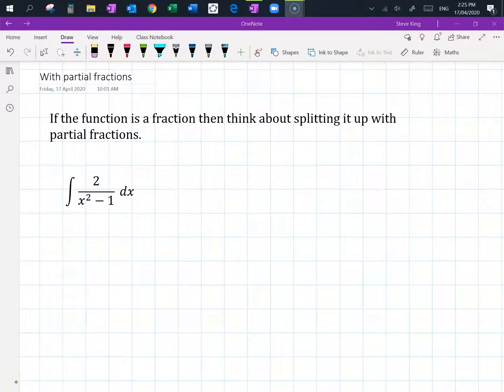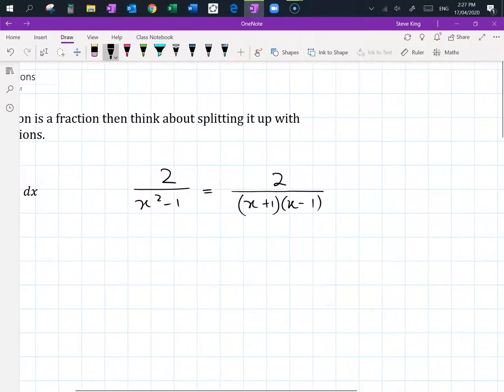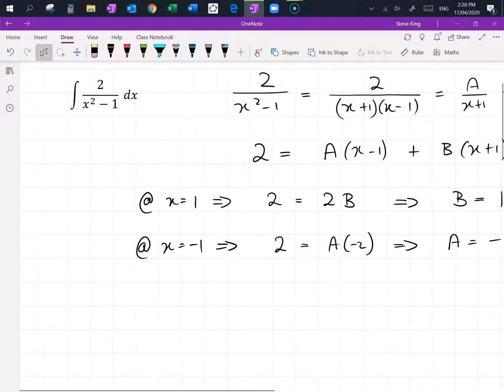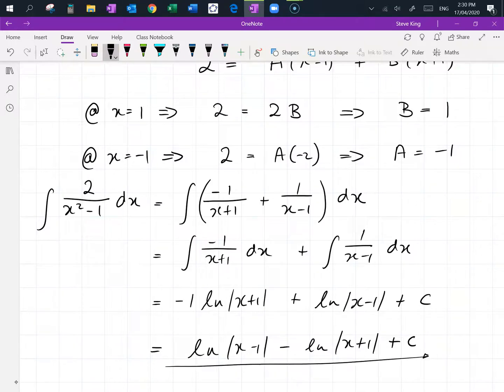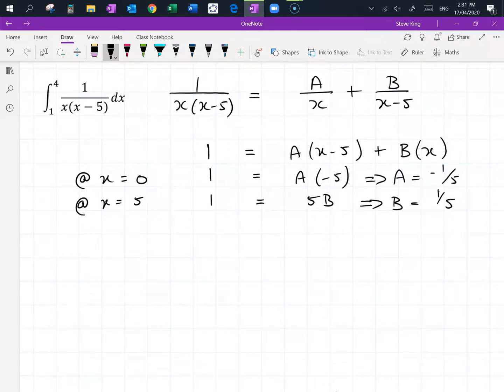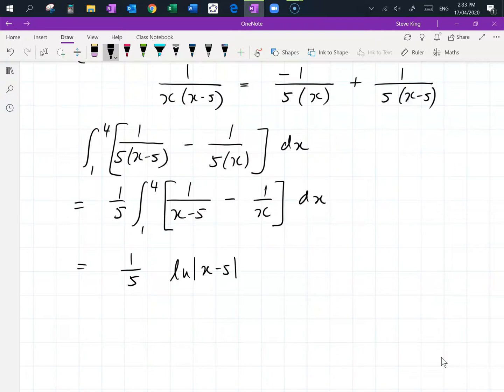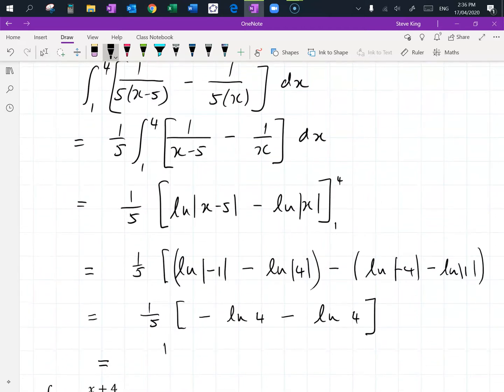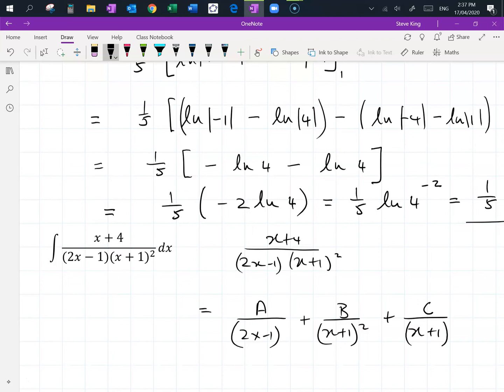A2 Integration with Partial Fractions